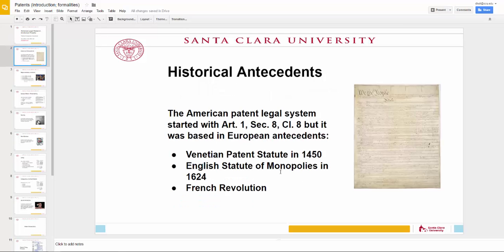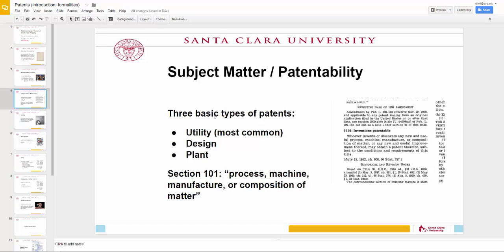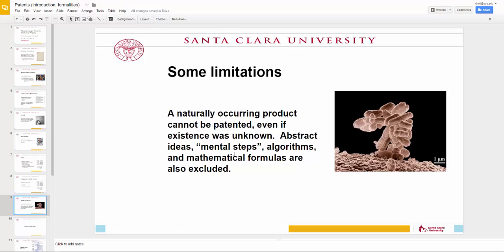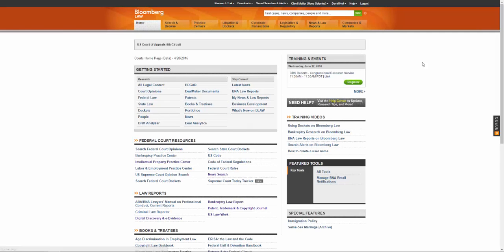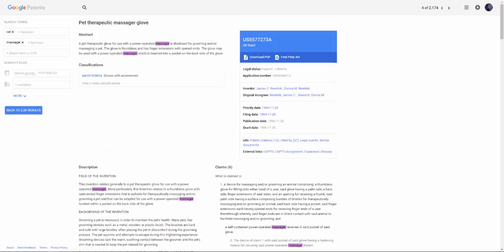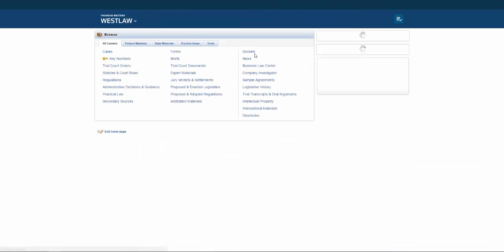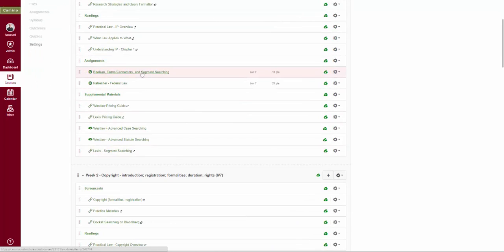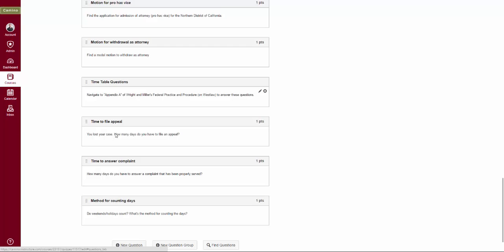Patents (introduction; formalities)